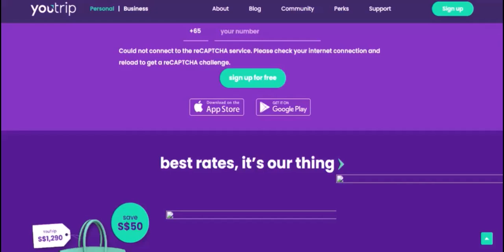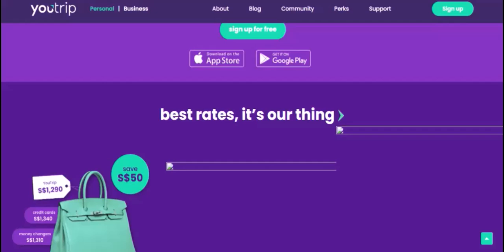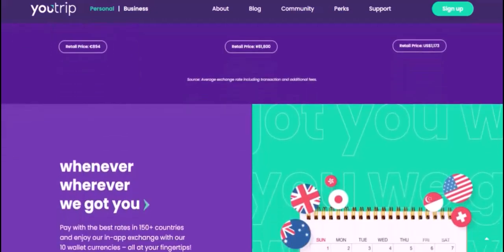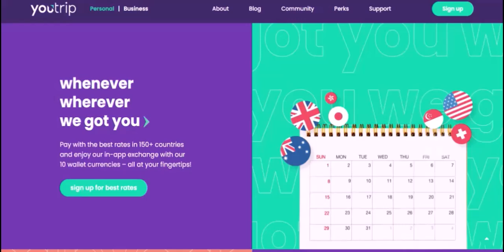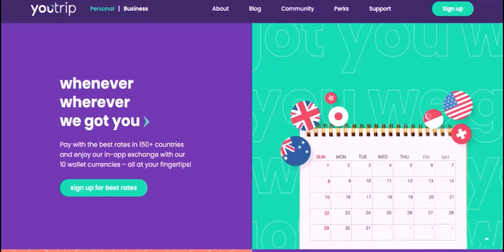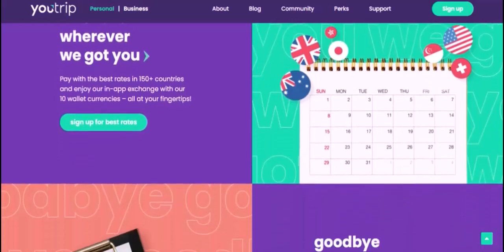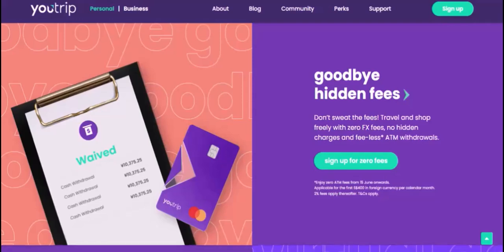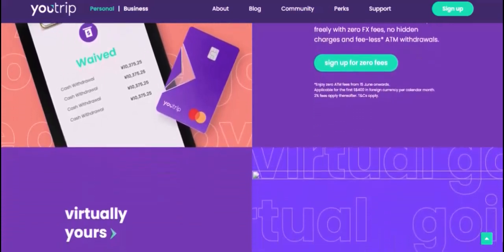How do I top up my YouTrip account?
In this video we talk about How do I top up my YouTrip account